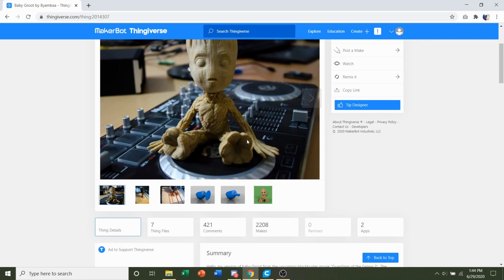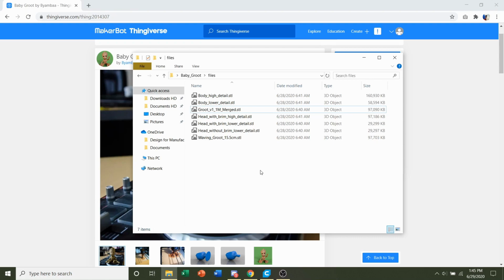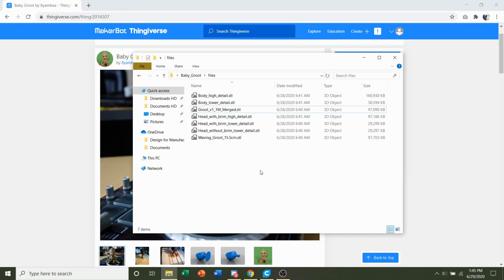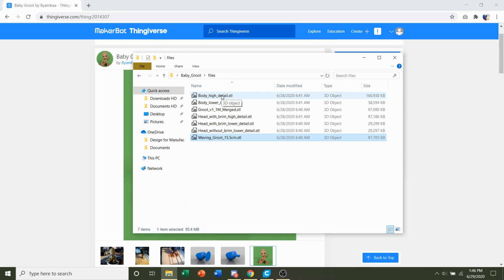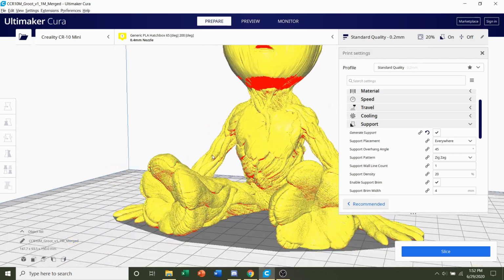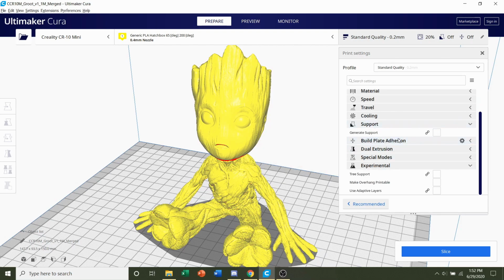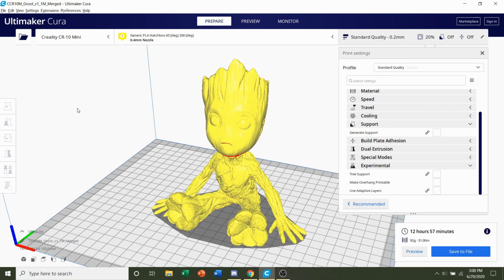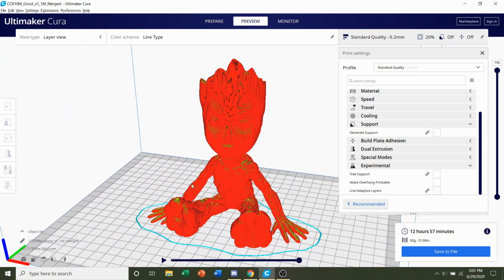Baby Groot 3D Printed - Tutorial, Print Settings, Time Lapse, Showcase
ITEMS I USE IN MY VIDEOS:
White Hatchbox PLA
Printer used for this video
Sparkly Black Filament PLA

MY SUGGESTION FOR A BEGGINER PRINTER:
Ender 3 Pro

Products I used in the video. Thank you for helping me grow.

Hatchbox White Filament PLA 1.75 [mm]
Hatchbox Black Filament PLA 1.75 [mm]
Creality CR-10 Mini (currently using)

Other recommended printers
Creality Ender 3 Pro (Great for first time printers)
Creality CR-10